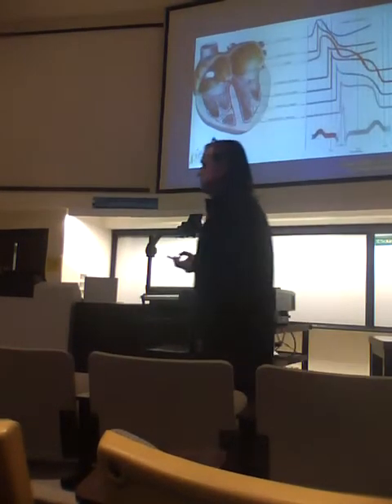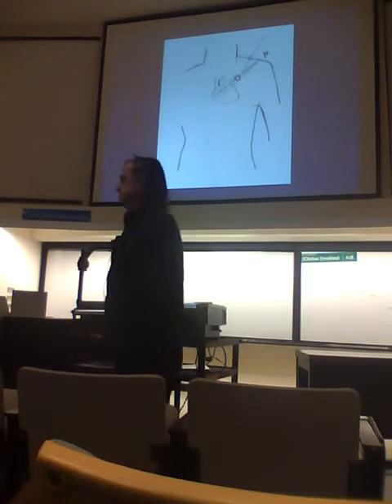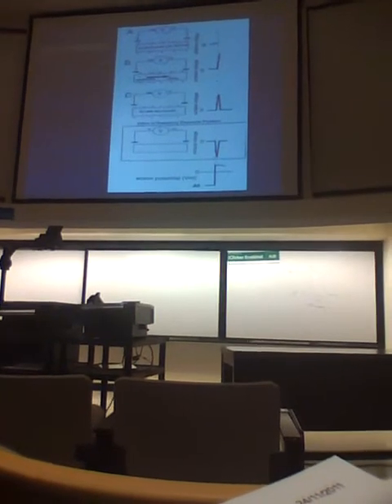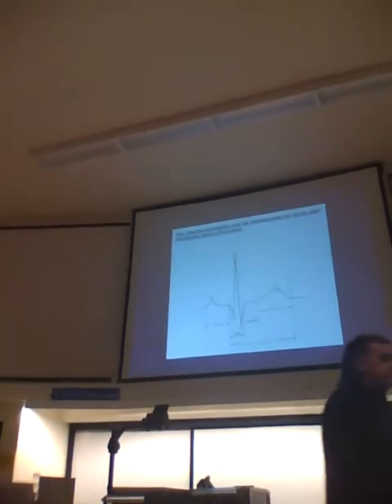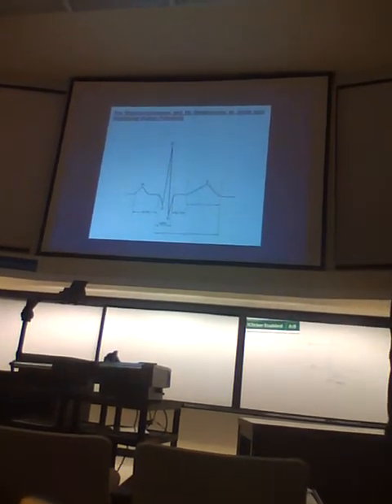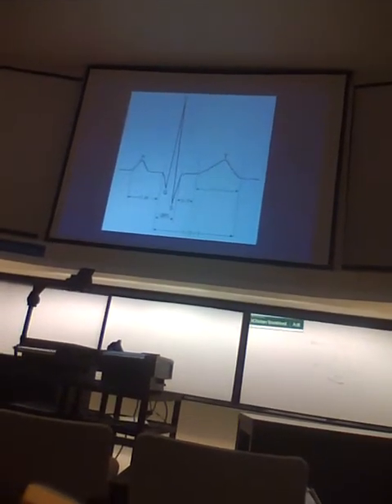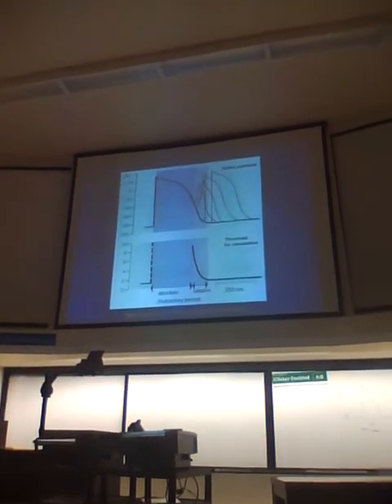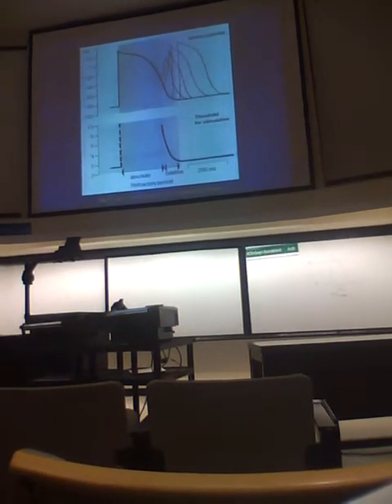Physiology 212 Kaprinski: November 25, 2011.mp4